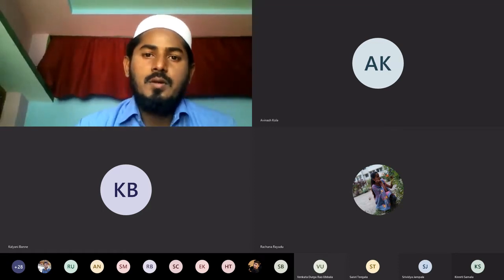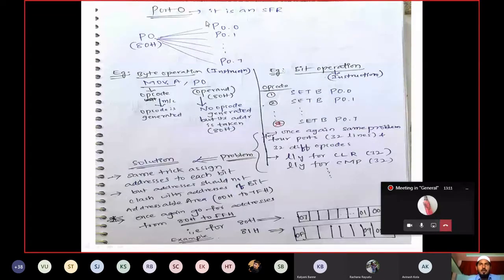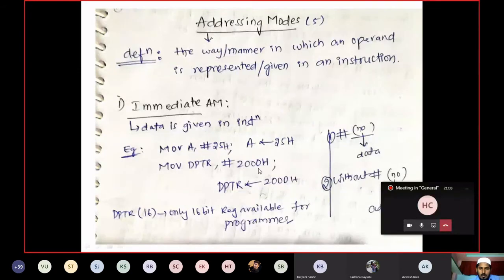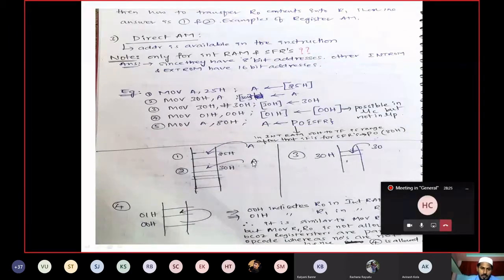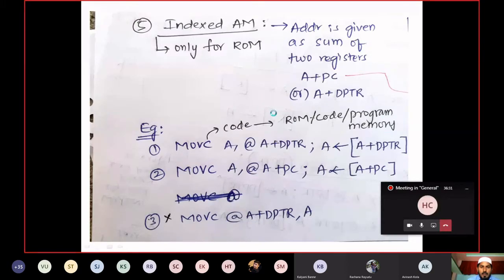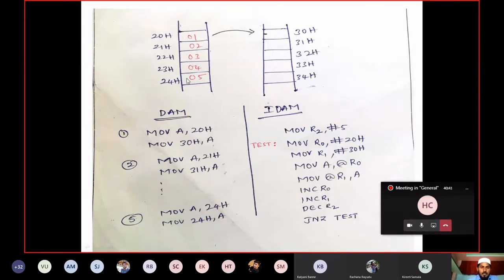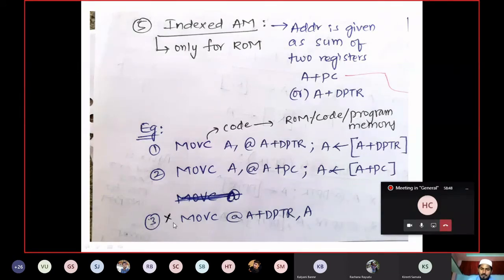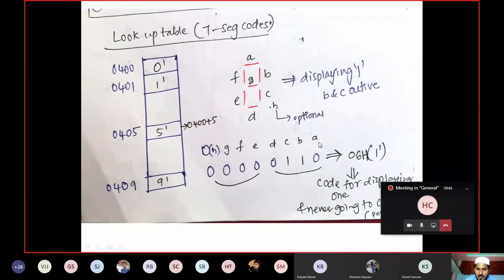SPECIAL FUNCTION REGISTERS AND ADDRESSING MODES